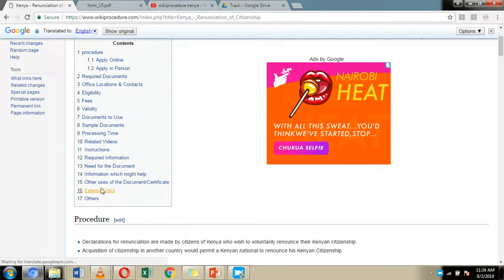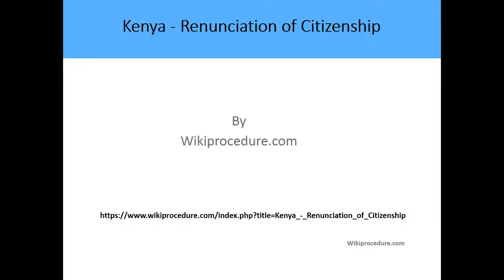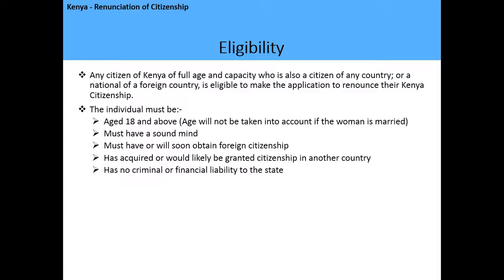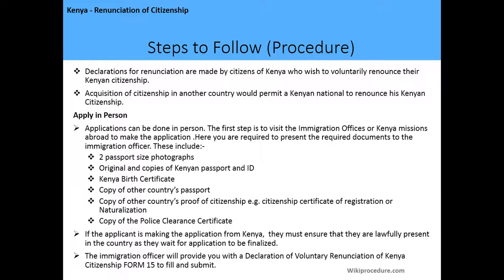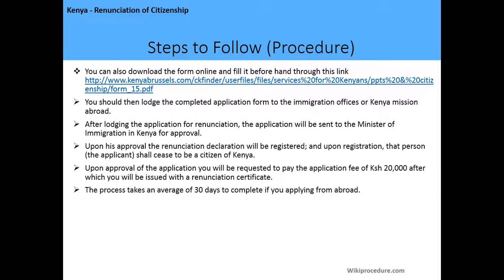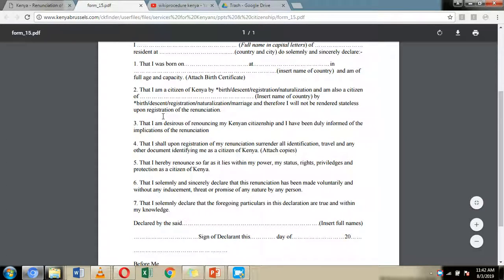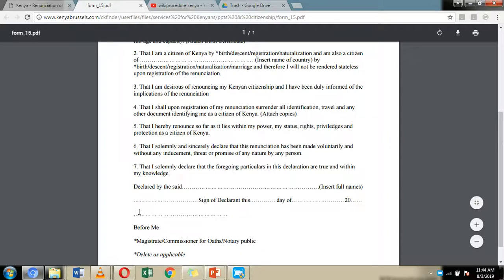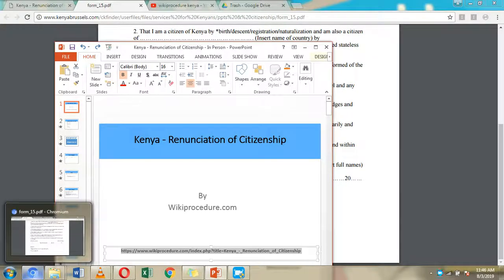Kenya - Renunciation of Citizenship (In-Person)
This video provides you information related to applying Renunciation of Citizenship as in-person in kenya.